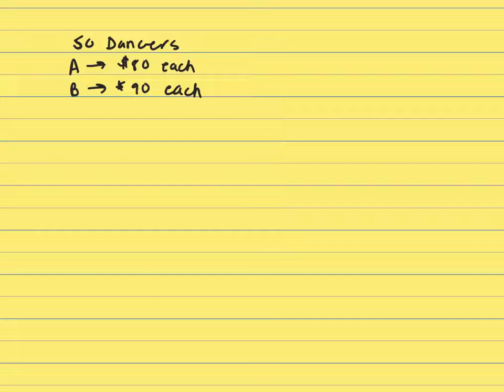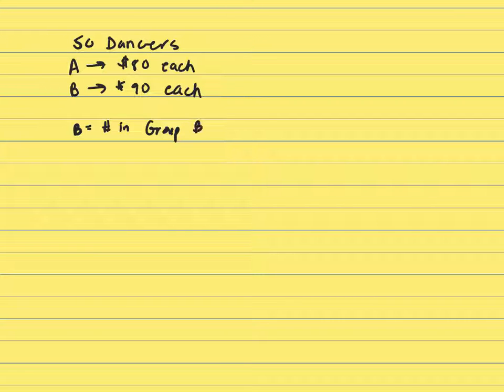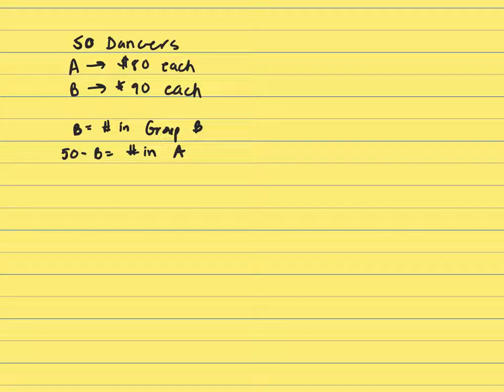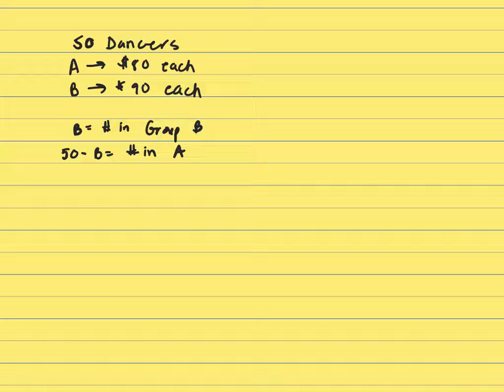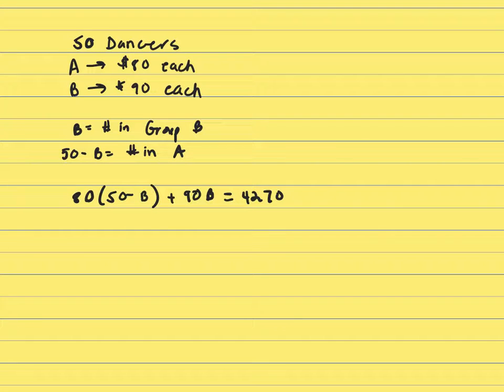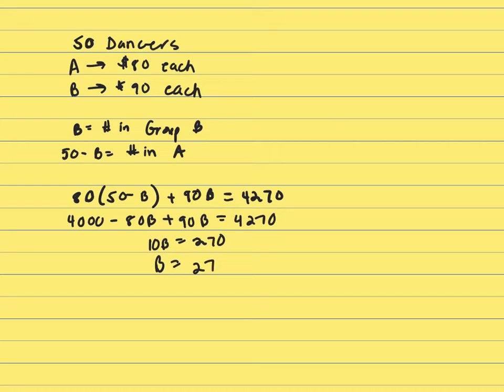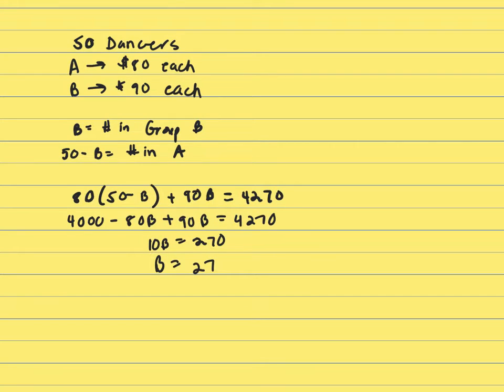GMAT EA 2012 #97